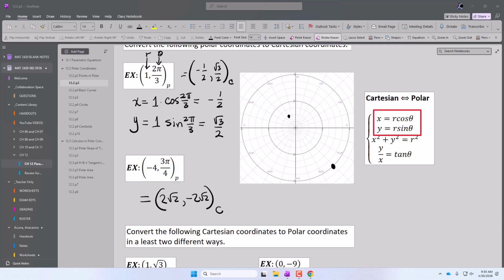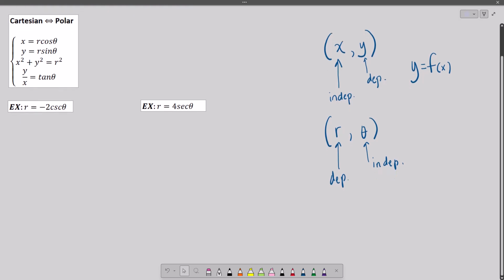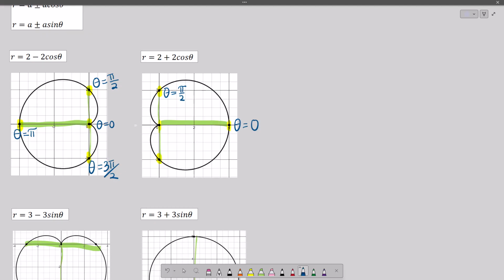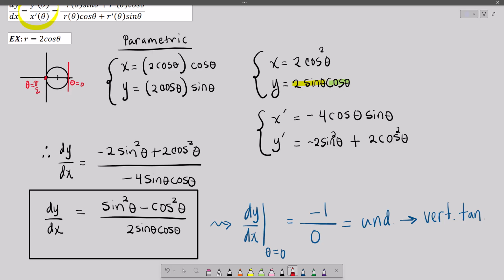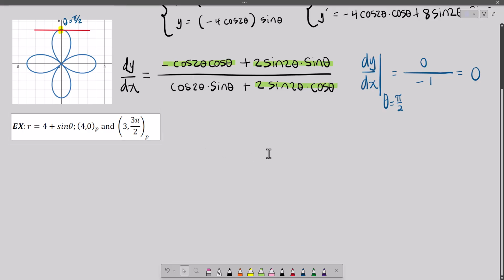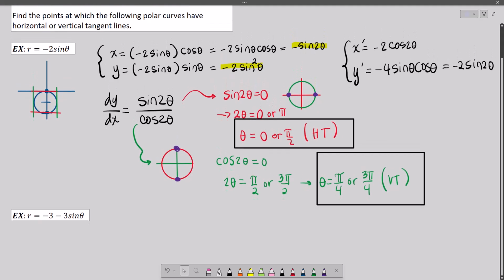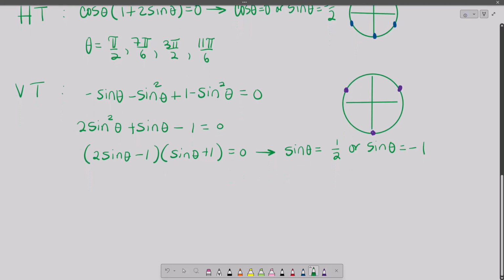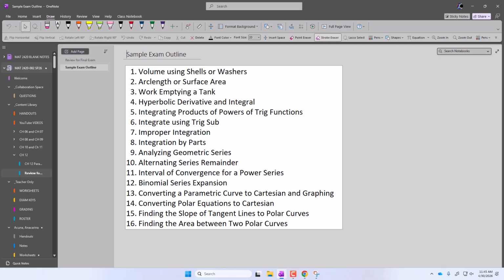Calculus II 04 30 2026 Lecture 25